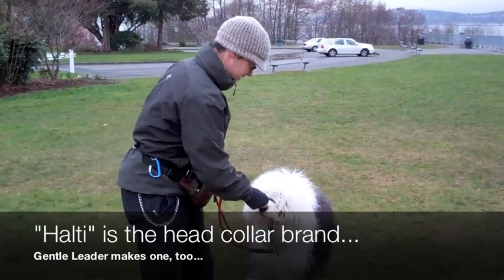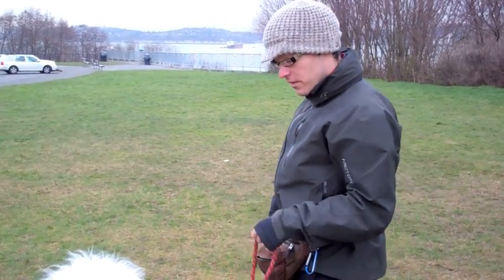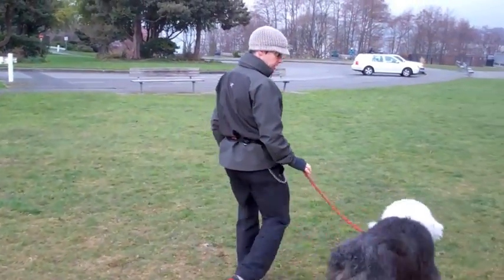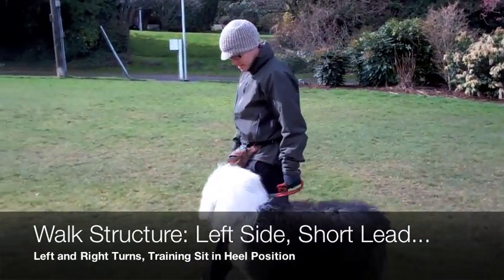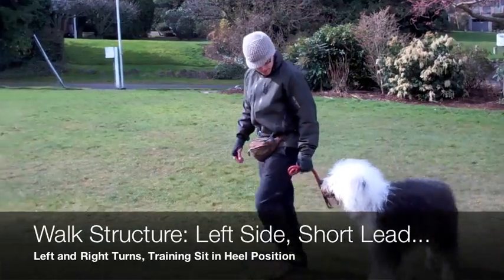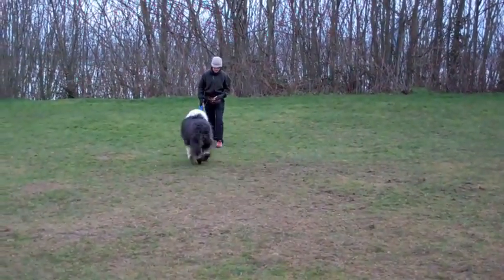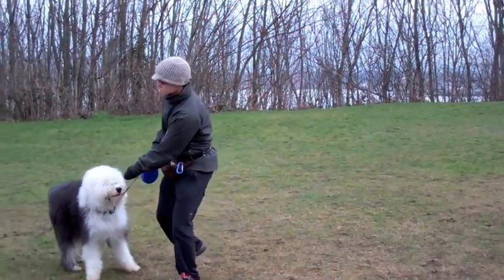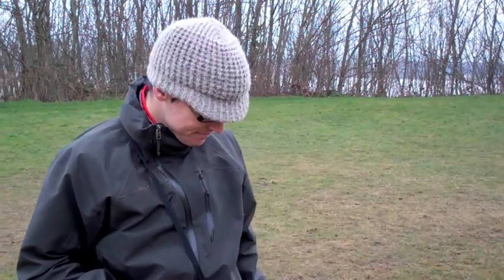Dog Training Tools - Head Collars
A look into using a head collar with a dog.